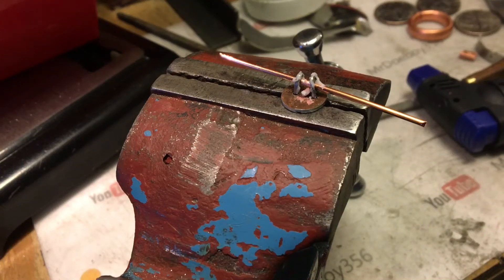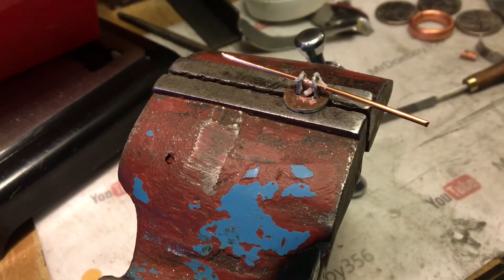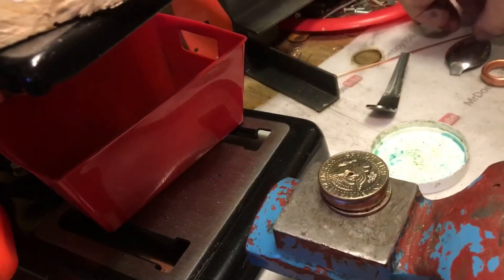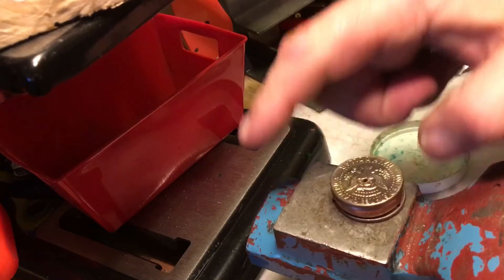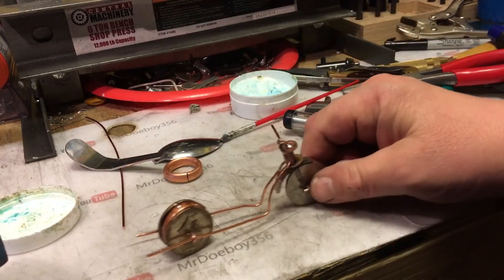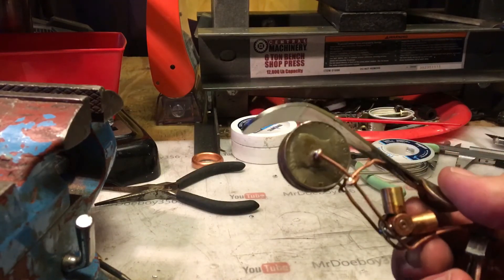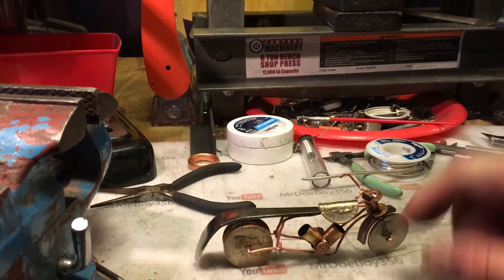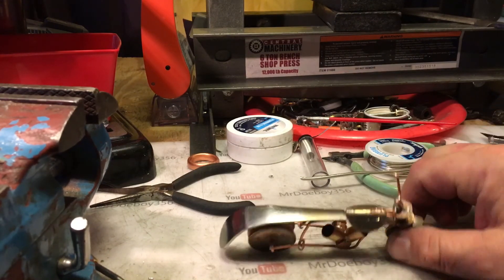My version of a motorcycle.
Steampunk, motorcycle, motorcycle art, chopper, bike, riding, coins, coin art, coin craft, money, money art ,money craft, press, press craft, press art